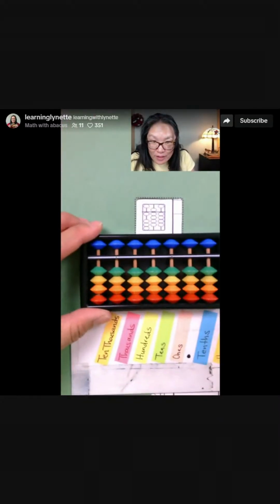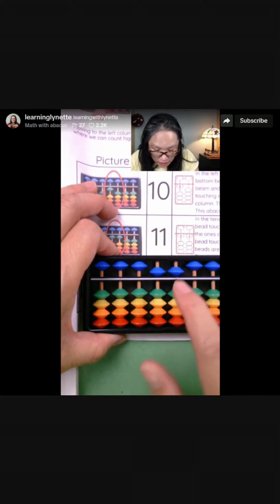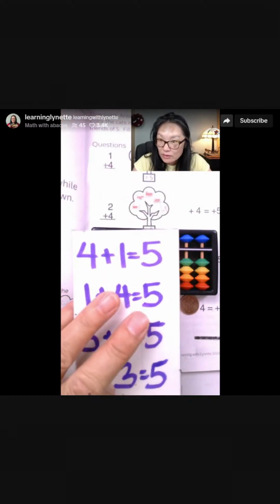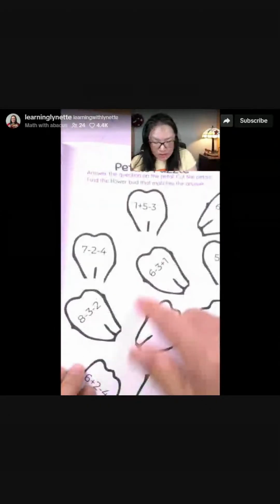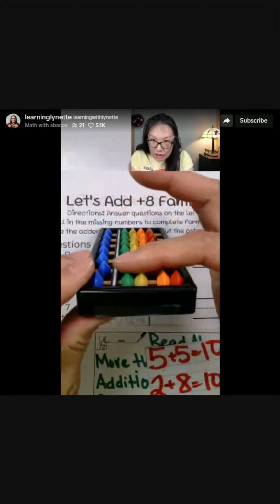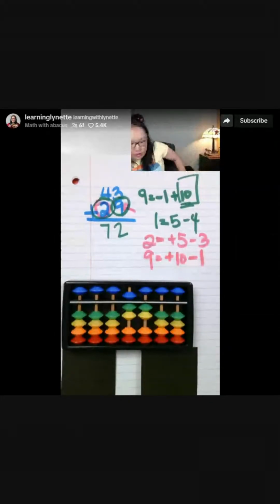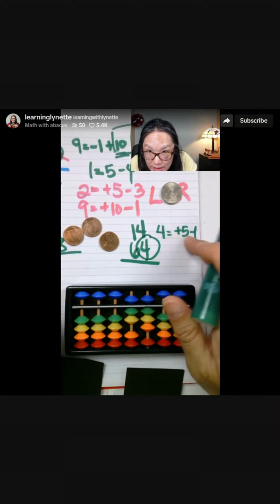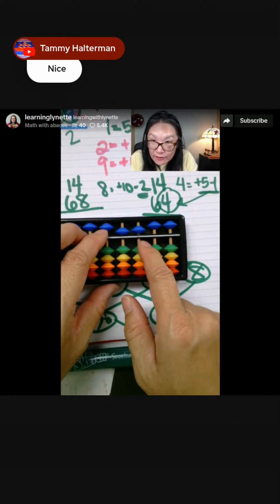math with the abacus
math abacus